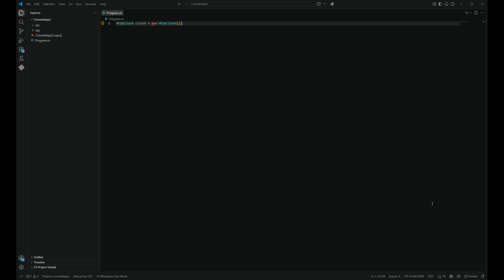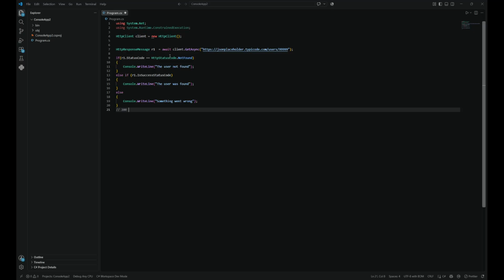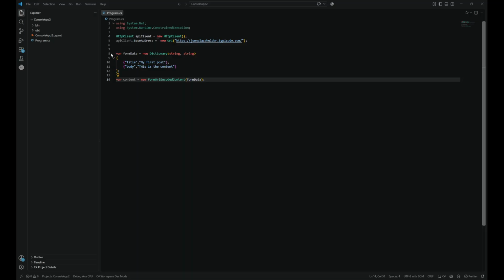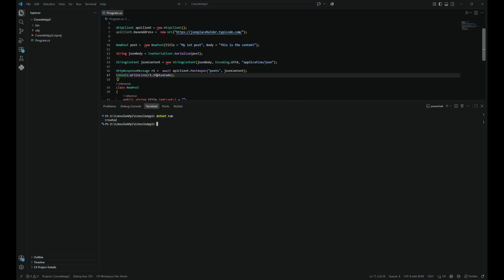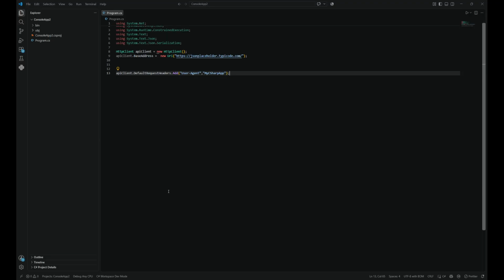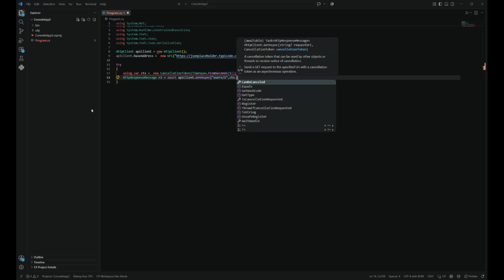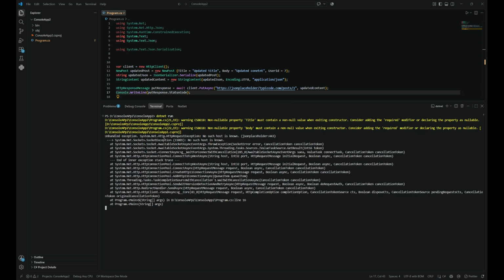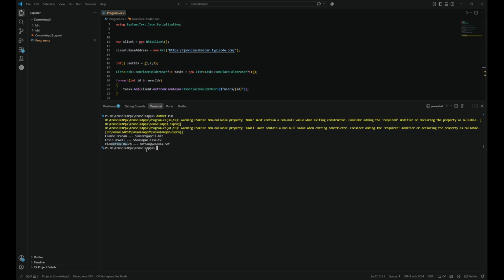Lesson 25. HTTP Requests in C# — HttpClient, GET/POST/PUT/DELETE & JSON APIs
In this lesson, we cover making HTTP requests in C# using HttpClient. We go through GET, POST, PUT, and DELETE requests using the free JSONPlaceholder API, working with HttpResponseMessage and status codes, using BaseAddress, sending and deserializing JSON, setting request headers, handling HTTP errors and timeouts, and running multiple requests concurrently with async.

📌 What we cover:
- Introduction to HttpClient
- Making GET requests
- HttpResponseMessage
- Checking status codes
- Using BaseAddress
- Making POST requests
- Sending JSON with POST
- Deserializing JSON responses
- Setting request headers
- Handling HTTP errors (and timeouts)
- PUT and DELETE requests
- Async HTTP operations (Task.WhenAll)

This is Lesson 25 in our C# for Beginners series — a big milestone, tying together classes, JSON, async, and exception handling into real, connected applications.